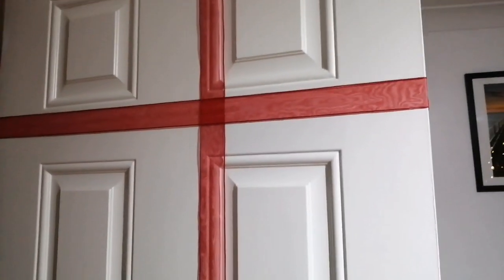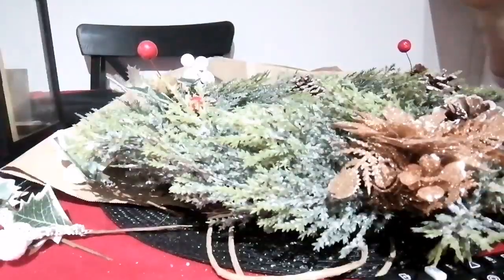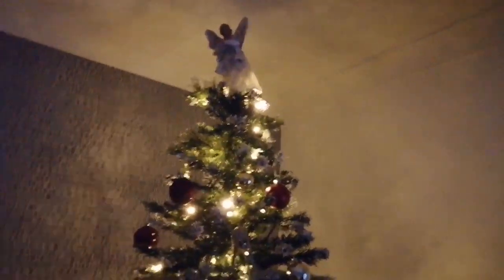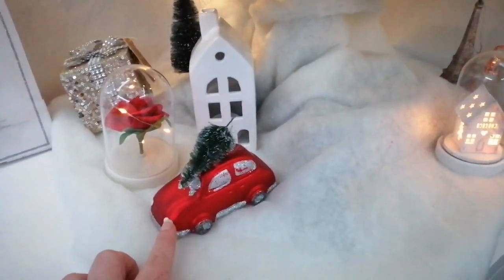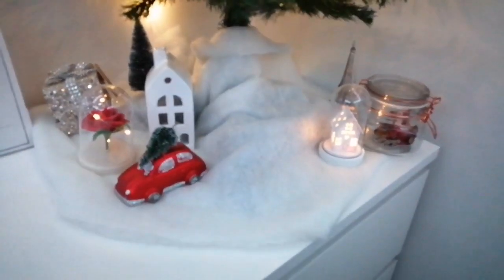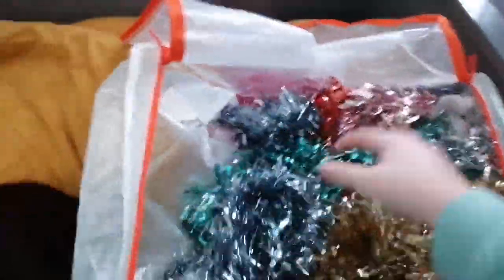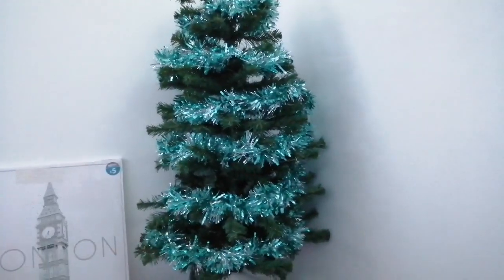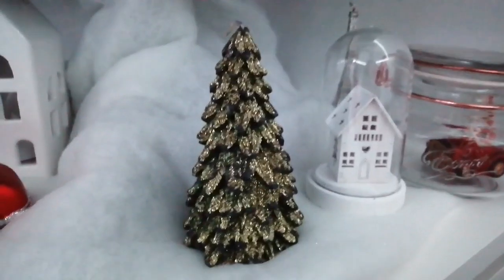DECORATING FOR CHRISTMAS / VLOGMAS DAY 1,2,3 (2021)